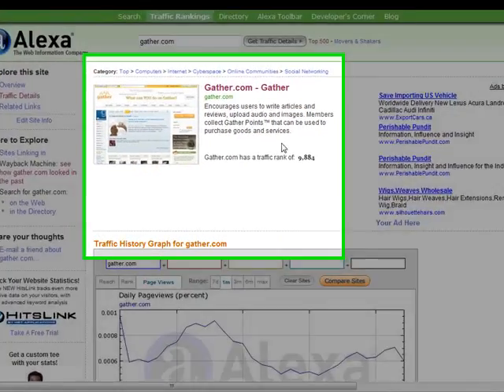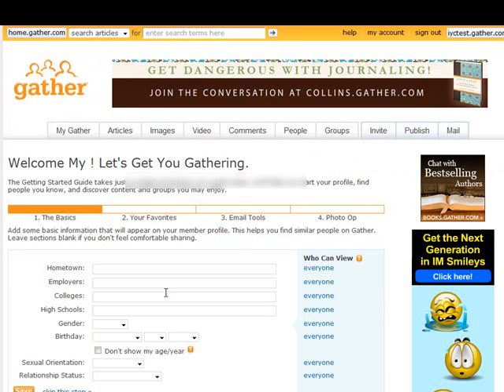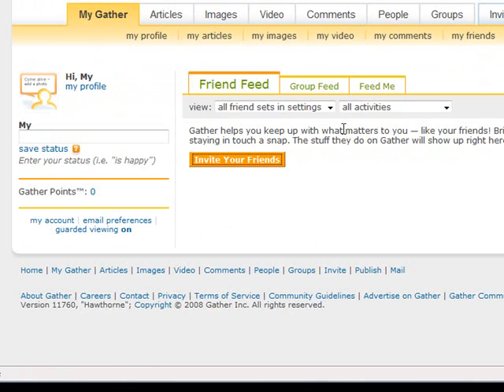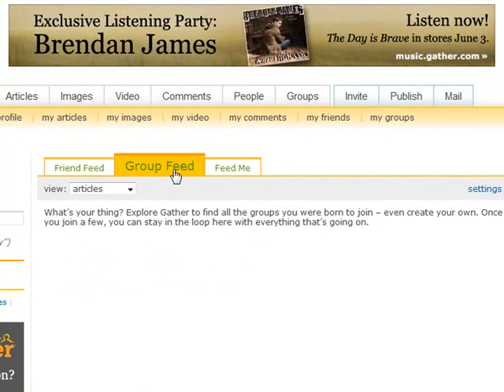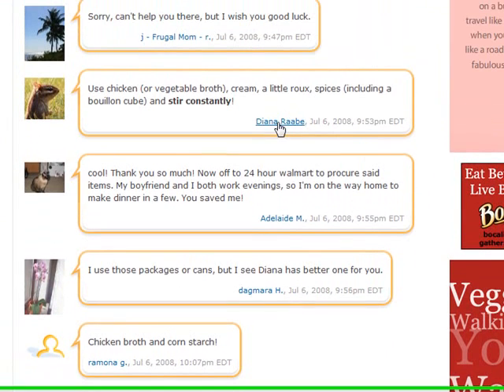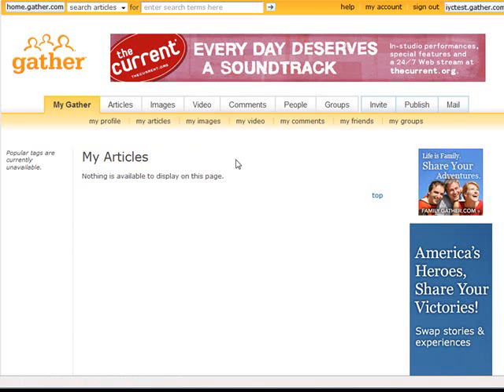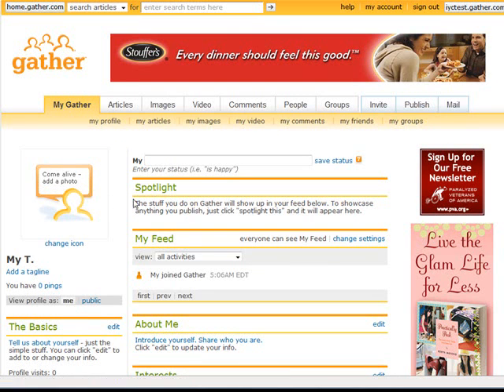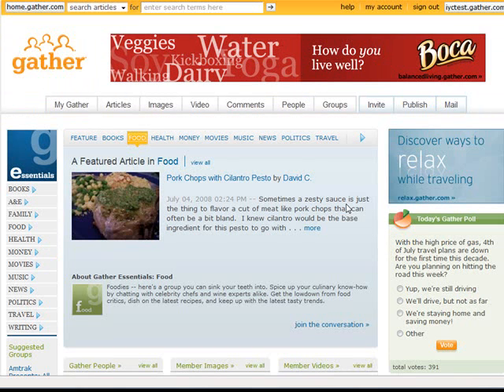How To Upload Video And Articles To Gather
Upload videos and articles to Gather.com

Create your own groups at this growing site for greater exposure, ,branding and gaining the valuable targeted free traffic.

Share and upload videos as well as articles